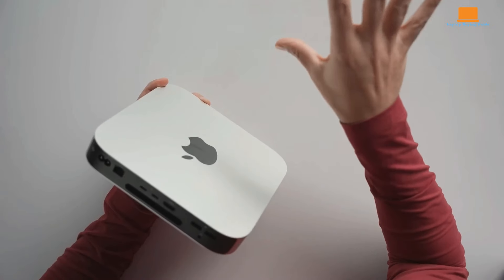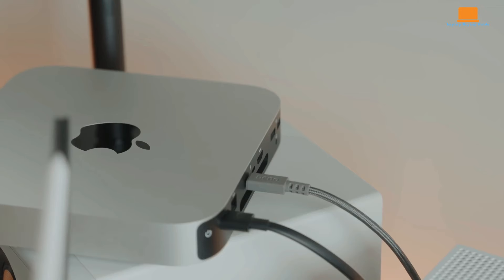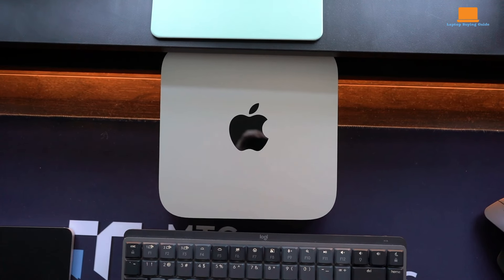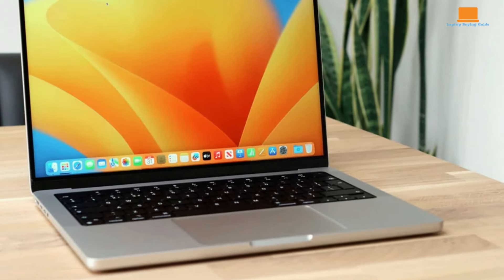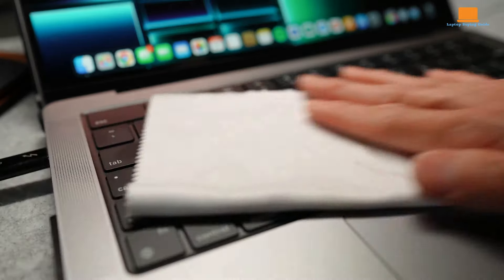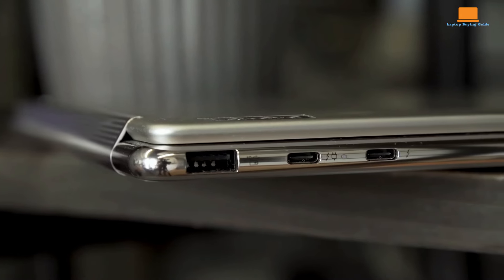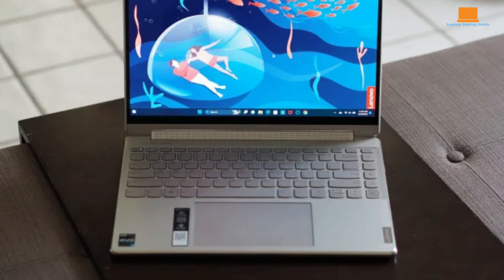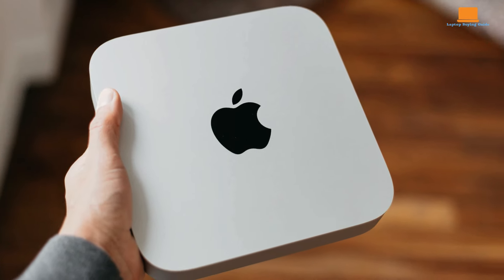Don't Buy a Laptop Until You Watch This Video!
➜ USA Links:

M2 Mac mini
MacBook Pro M2 Pro
Lenovo Yoga 9i Gen 8
M2 Mac mini vs MacBook Pro M2 Pro vs Lenovo Yoga 9i Gen 8: Which to Buy in the US in 2024?

Can't decide between a compact powerhouse, a portable pro, or a versatile hybrid? This in-depth comparison breaks down the M2 Mac mini, MacBook Pro M2 Pro, and Lenovo Yoga 9i Gen 8 for US buyers. We dive deep into performance, design, battery life, and price to help you choose the perfect laptop for your needs in 2024. Whether you're a student, professional, or creative, this video has the answers. Discover which laptop reigns supreme in the US market!